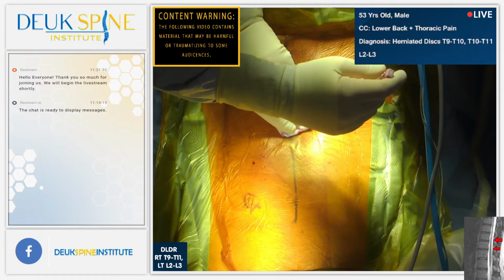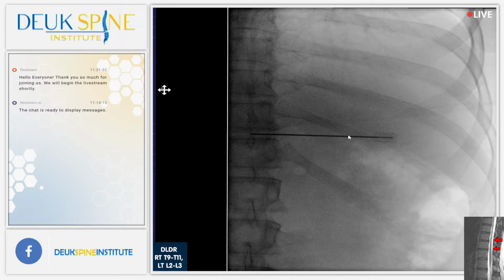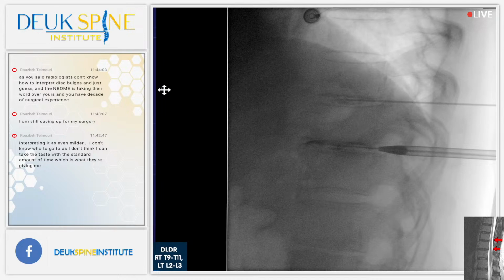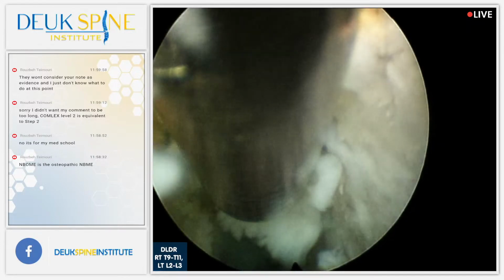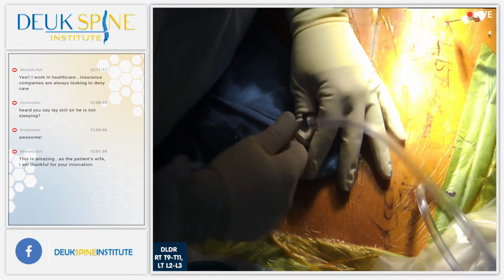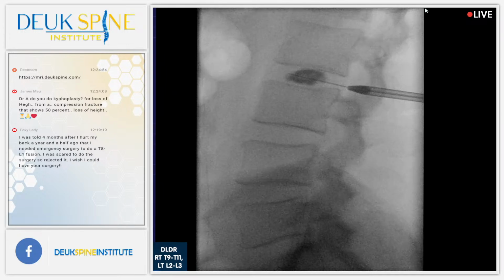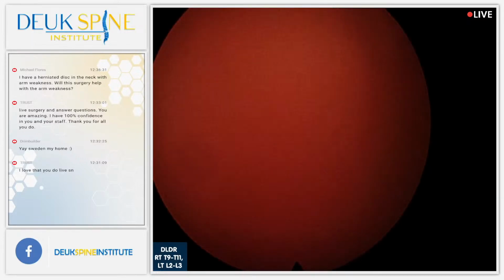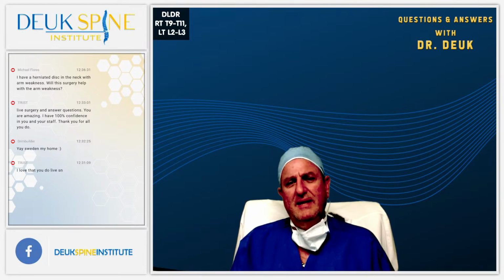Watch Live Back Treatment! DLDR RT T9-T11, LT L2-L3